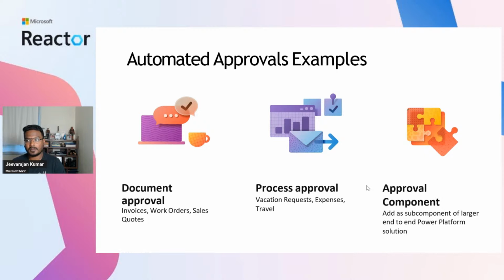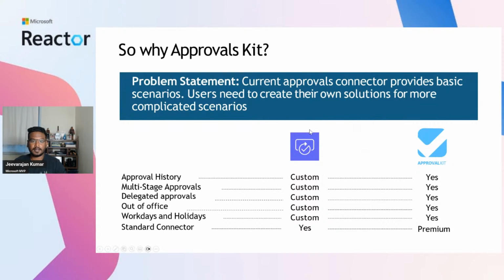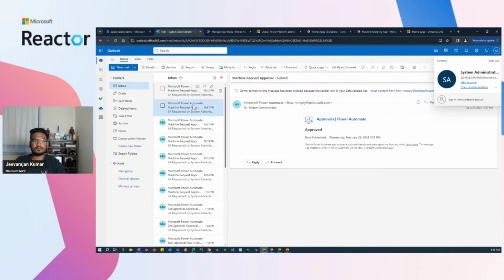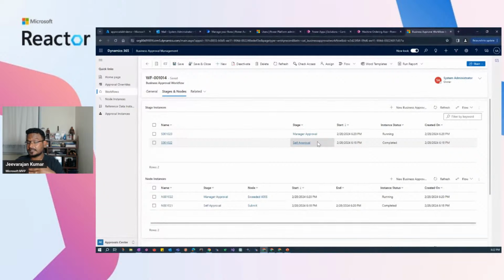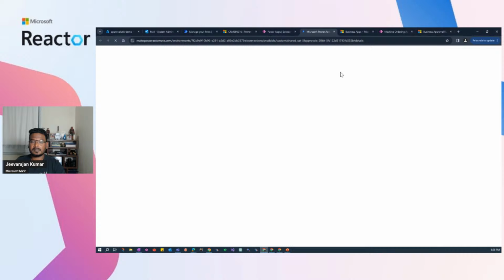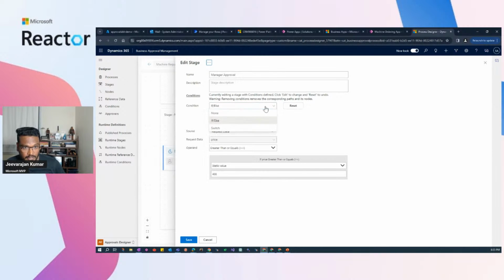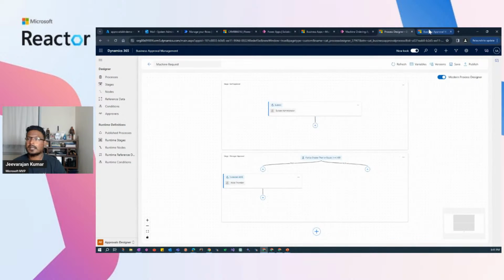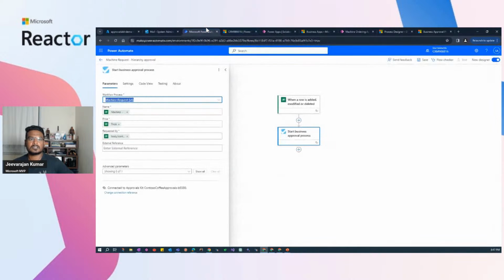Enhance your organisation’s approval process using Approvals Kit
Approvals kit is a no-code ready-made kit built on top of Power Platform components that allows your organization to configure sophisticated approvals such as conditional branching, delegation, admin overrides and more – all without the need to write a single code – empowering every person in your organization to “do more with less” for your organization’s approval needs. In this session, we’ll see about its features, and how to configure and build one.

[eventID:21809]